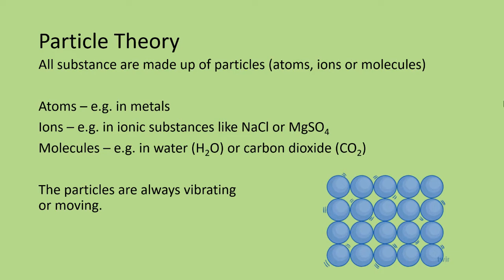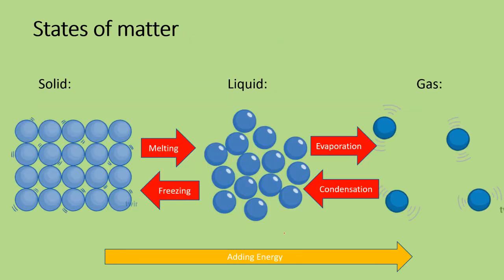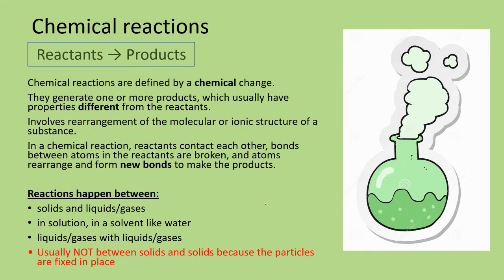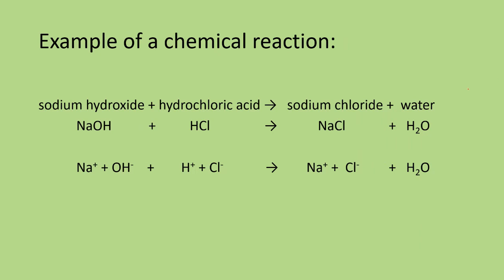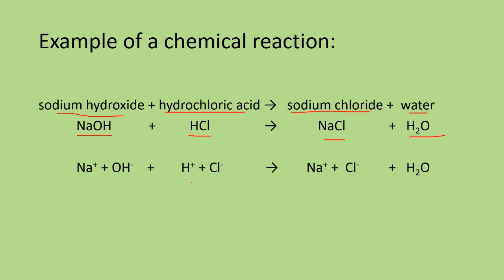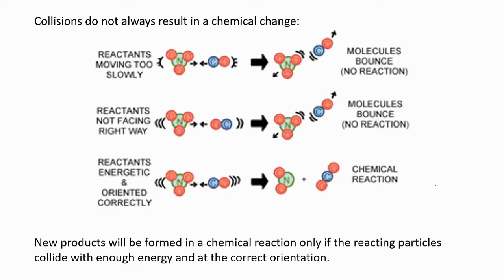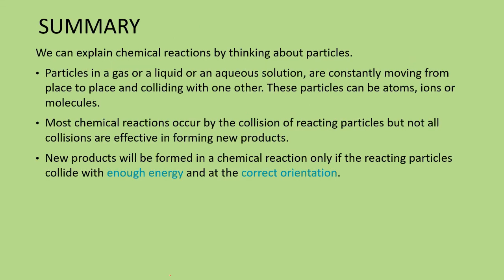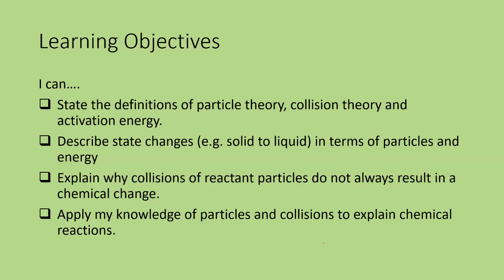1. Rates of Reaction - Particle and Collision Theory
1. Rates of Reaction - Particle and Collision Theory NCEA Level 1 Science 90944 Acids and Bases CHEM 1.1 Chemical Investigation